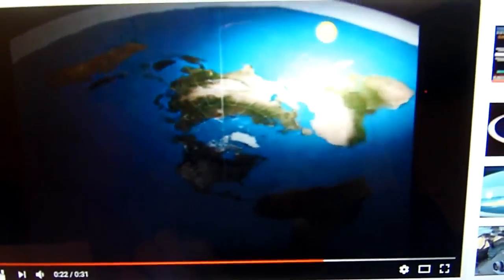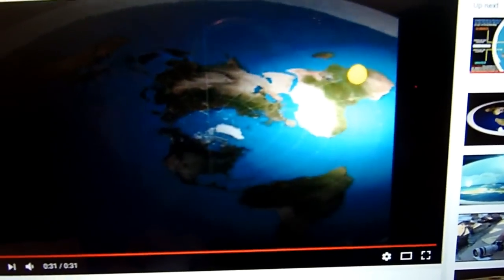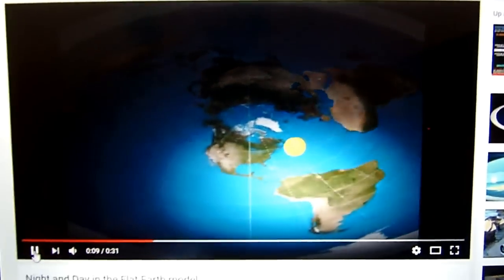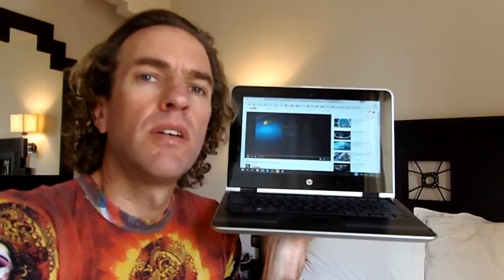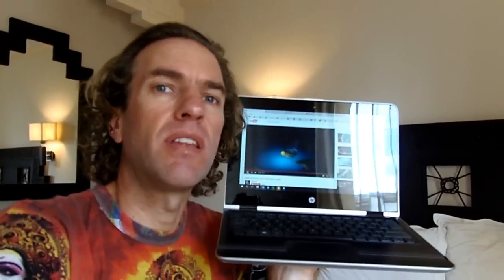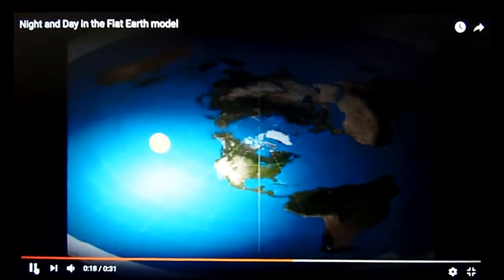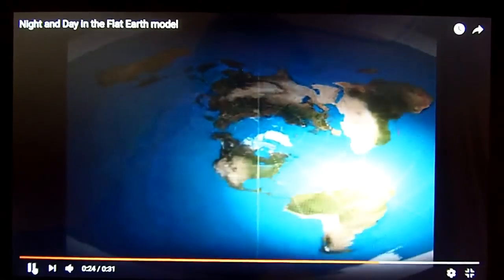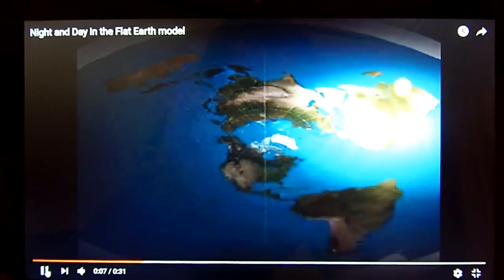Flat Earth Theory: No Way in Hell is the Earth Flat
Could the Earth possibly be flat? No actually, it couldn't. Here's why.
Check out Gabriel's intriguing books on a variety of subjects, from spirituality to travel to love & relationships

Gabriel Morris was born in Vancouver, Canada, raised in rural northern California and has also lived in Alaska, Hawaii, Oregon and Alberta, Canada. He is an admitted travel junkie, outdoors enthusiast, creative writer and spiritual seeker, with a B.A. in World Religions. He is author of 'Kundalini and the Art of Being', 'Kundalini and the Power of Awakening', 'The Mystery of Woman', 'Following My Thumb', 'Gabe's Guide to Budget Travel' and other books.